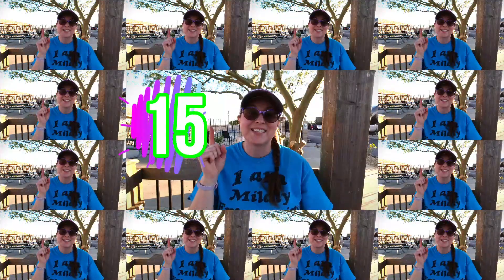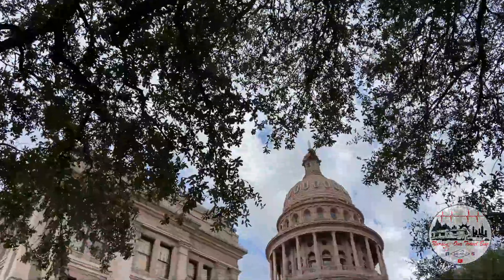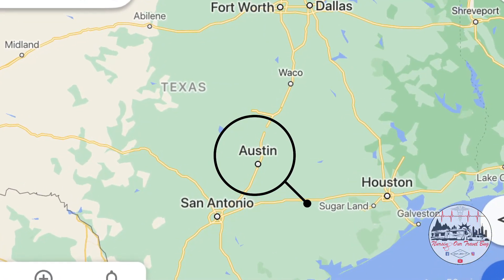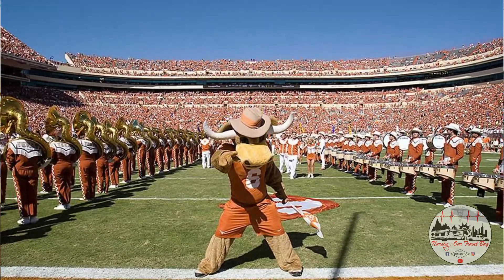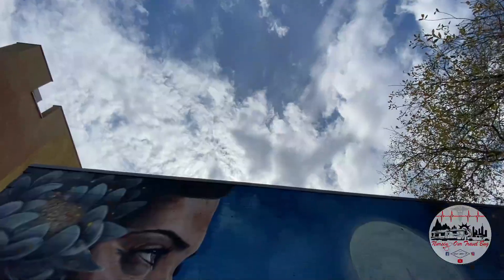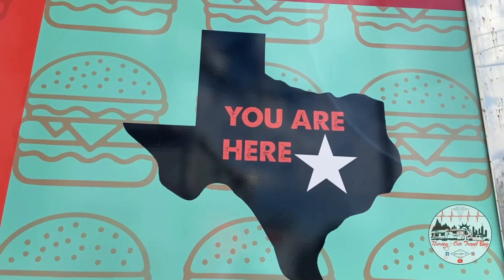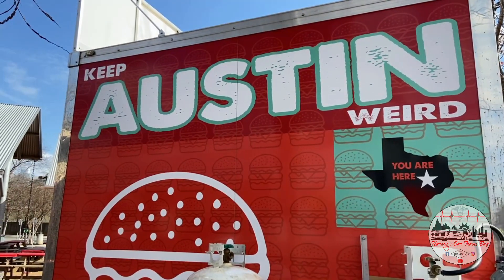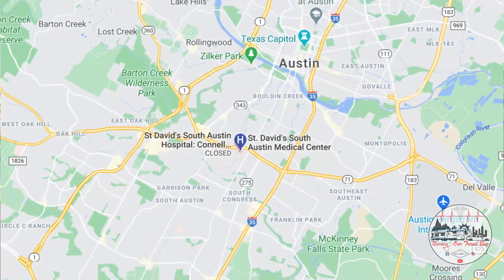St. David South Austin Hospital Travel Nurse Review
From November 2020 to January 2021, I worked as a travel nurse at St. David South Austin Hospital in Austin, Texas. Check out my honest review and discover whether or not I'd return again.

We are the Stevens Family: a travelnursefamily and a fulltime RV family. We travel the country in our Jayco North Point 377rlbh 5th Wheel RV. Follow along on our journey here on YouTube, Facebook, Instagram. and Twitter as we explore the United States. We hope to encourage YOU to get out there and NURSE what makes YOU HAPPY!

and
Travel Nurse Families Group

RV Supplies Starter Kit

Some of our Recording Equipment we use